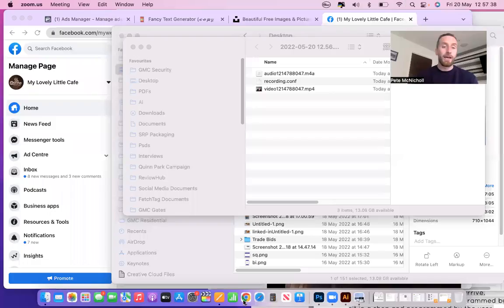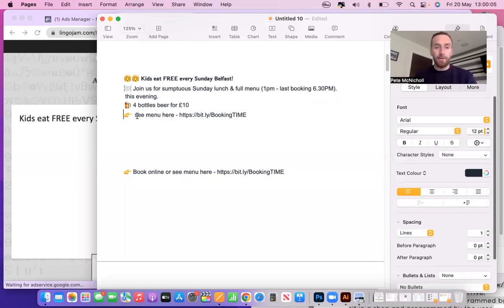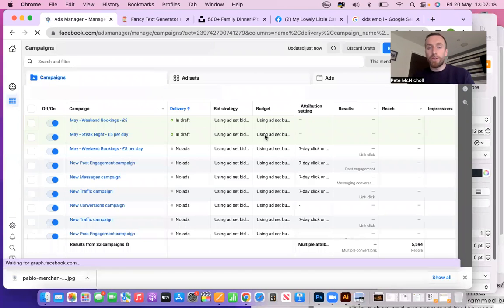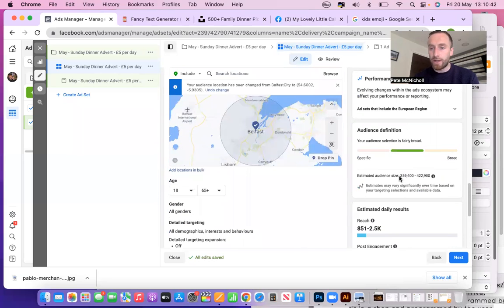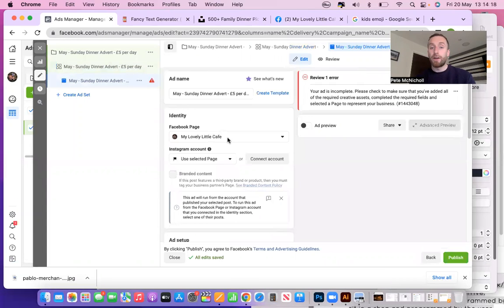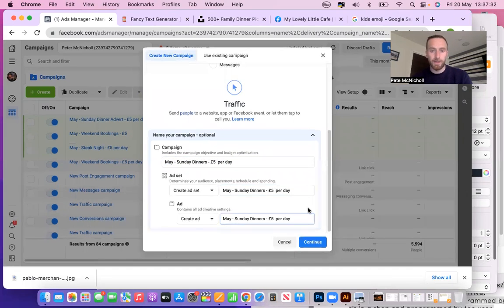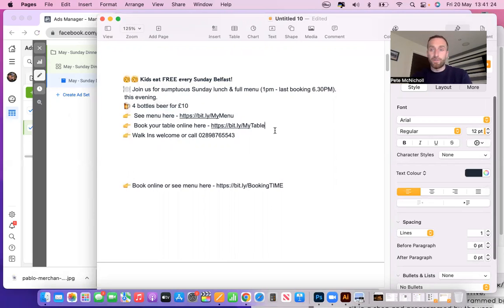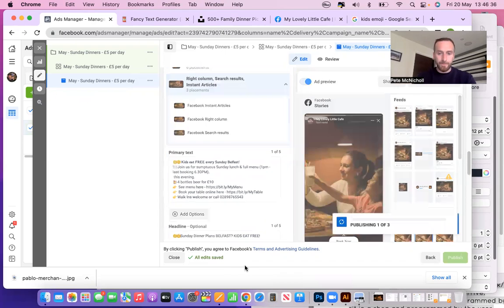Facebook & Instagram Adverts for Restaurants and Cafes